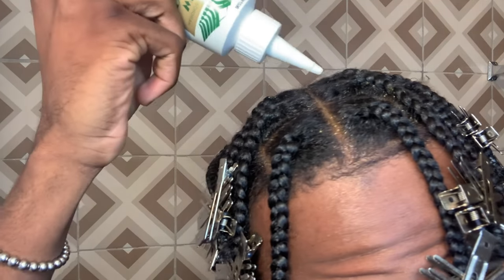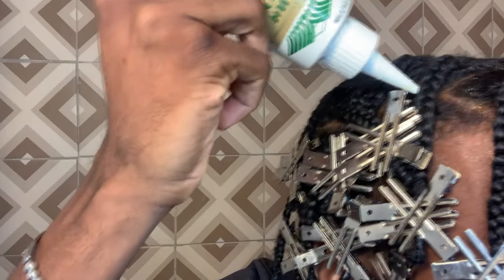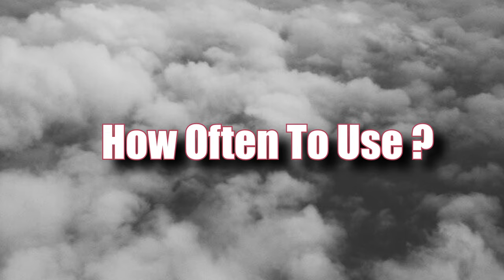HOW TO USE WILD GROWTH HAIR OIL AND MAXIMIZE HAIR GROWTH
If Your Wondering How To Use Wild Growth Hair Oil Here is Your Answer ... watch for more

How Long Should You Keep Braids In
how long should you keep your braids in
how long should you keep in braids, When To Take Braids out
how long to leave braids in for growth, how long to leave braids in
how long should you leave braids in your hair